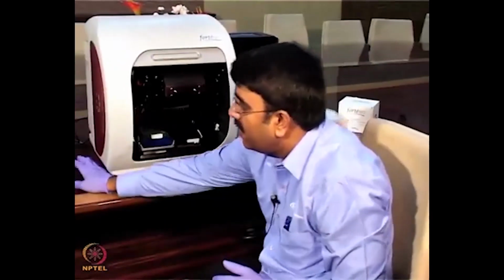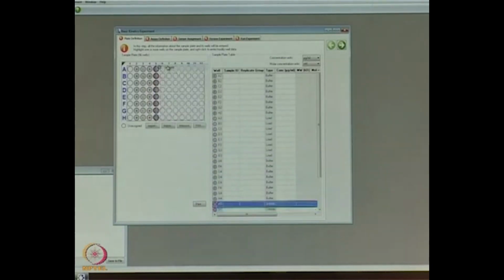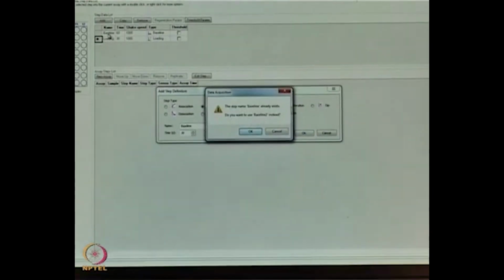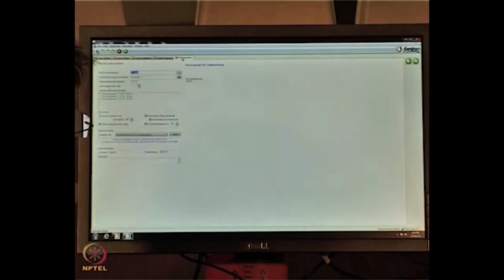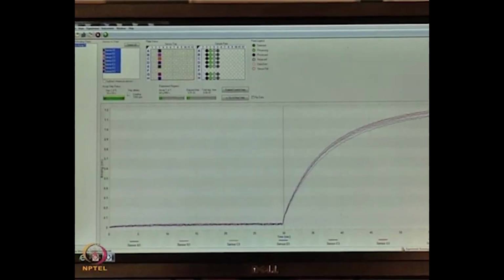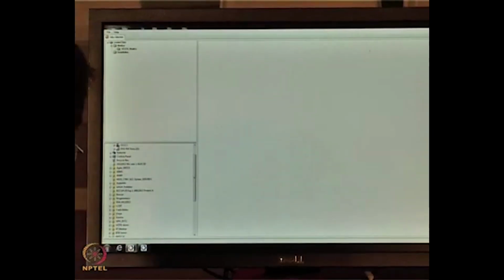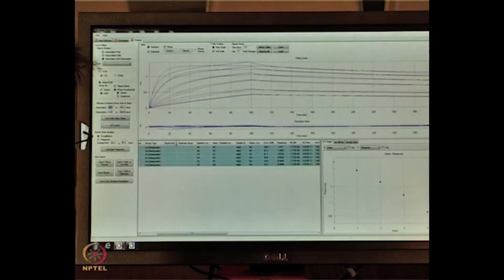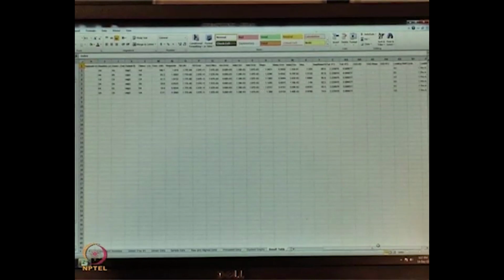Biomolecular interactions using Bio-Layer Interferometry (BLI)-II